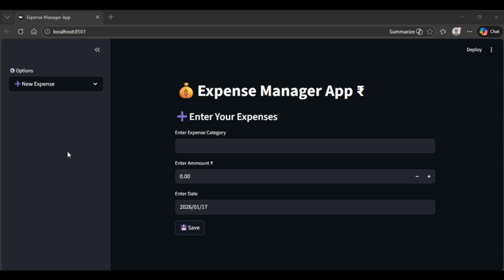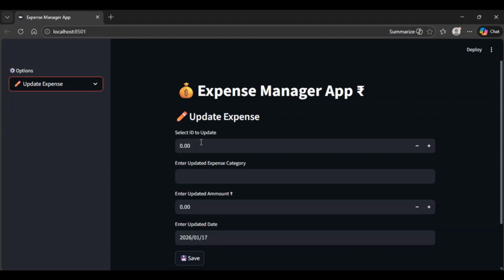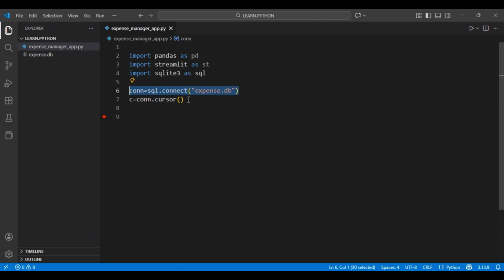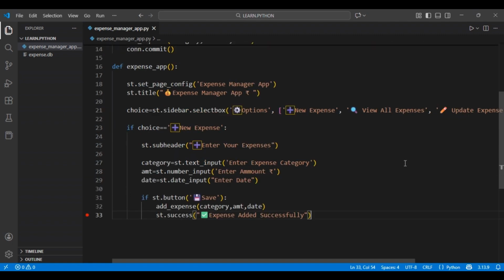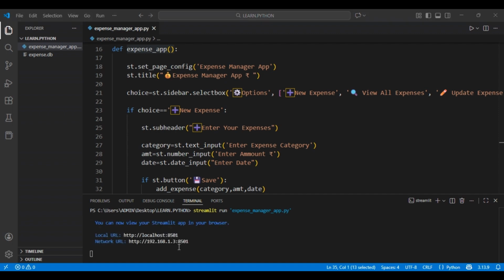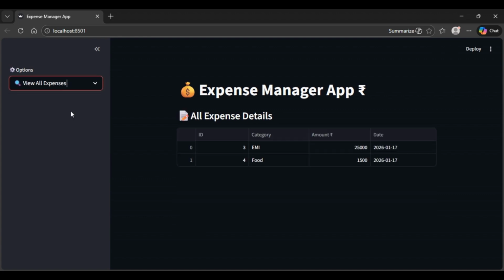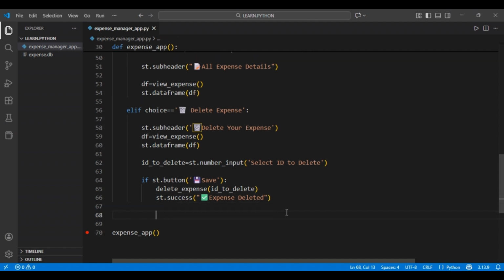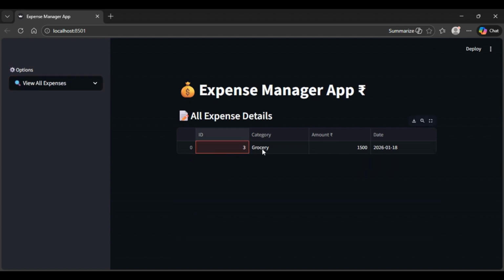1.Python Project-Expense Manager App using Streamlit & SQLite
🚀 Build a Python Project in Just 10 Minutes!

In this video, you will learn how to create a real-world Python Expense Manager App using Streamlit and SQLite—perfect for beginners and intermediate Python learners.

This project helps you understand:
• How to build Python mini projects
• Using Streamlit for web apps
• Performing CRUD operations with SQLite
• Structuring Python projects professionally
• Creating resume-ready Python applications

💡 This project is ideal if you are:
• Learning Python practically
• Preparing for interviews
• Building your GitHub portfolio
• Exploring Streamlit applications
• Wanting fast and useful Python projects

python project
streamlit python project
expense manager python
python sqlite project
python web app
streamlit tutorial
python portfolio project
python app development
python projects in 10 minutes